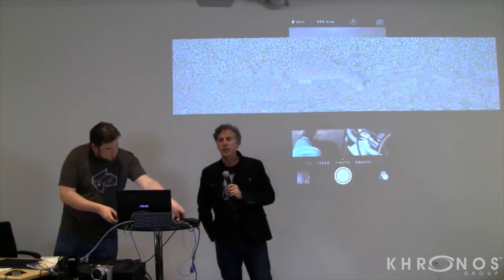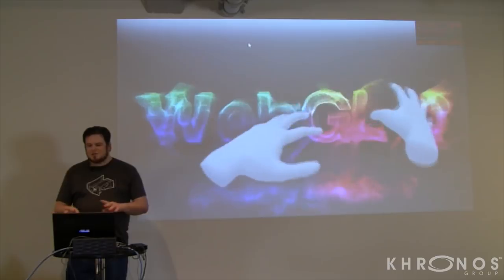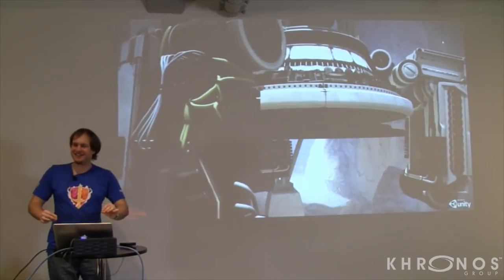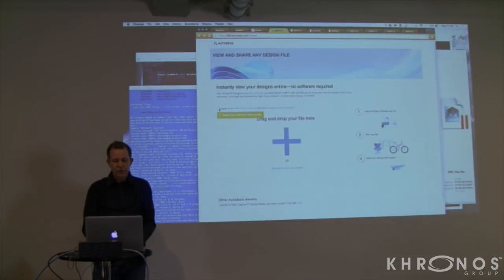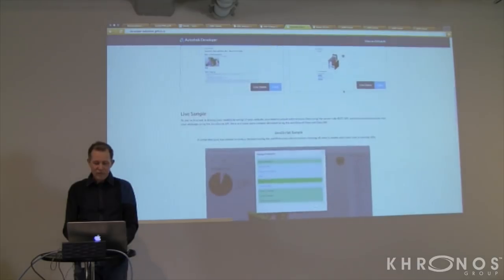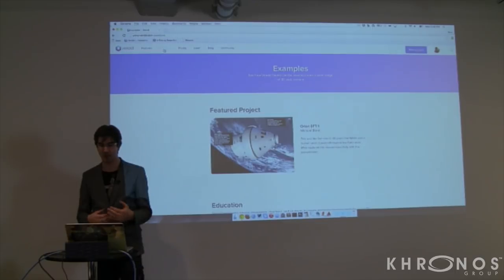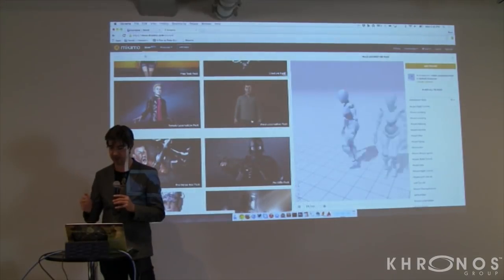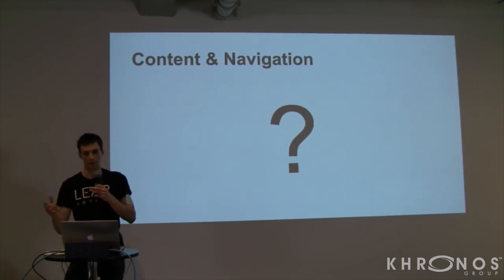WebGL Meetup @ GDC 2015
The 90 minute WebGL meetup with demos and Q&As from GDC week. Hear the latest news about WebGL 2.0, the devices on which WebGL is now supported (you'll be surprised!), and WebVR. See the latest products and rendering techniques. Bring your questions about performance, functionality and any other WebGL-related topics!

Speakers include:
Tony Parisi | Learning WebGL
Kenneth Russell | Google
Cyrille Fauvel | Autodesk
Ross McKegney | Verold
Jeff Gilbert | Mozilla
Brandon Jones & Zhenyao Mo | Google